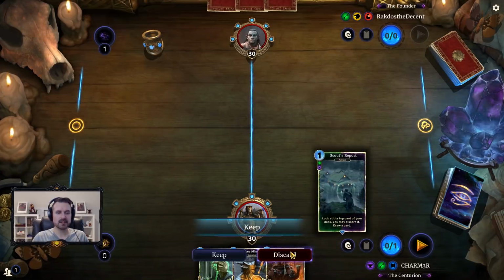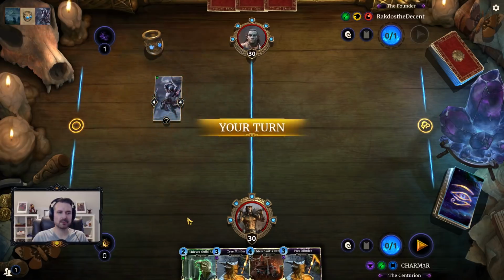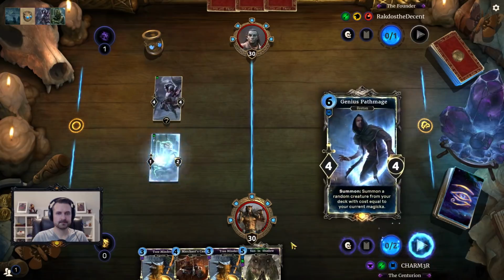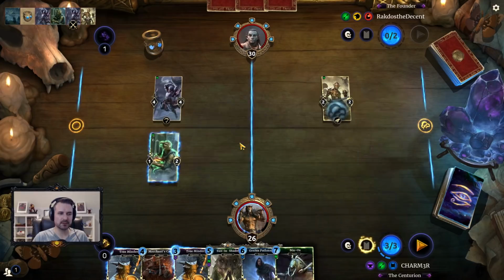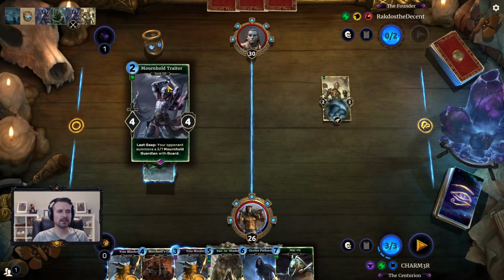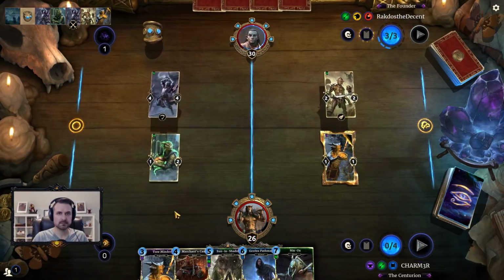New Client: Nix-Ox & Uprising OTK (One Turn Kill)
To celebrate the release of the new client, I wanted to play some of the "OTK" decks that exist to see how they function in the new client. This video features the Nix-Ox & Uprising combo.